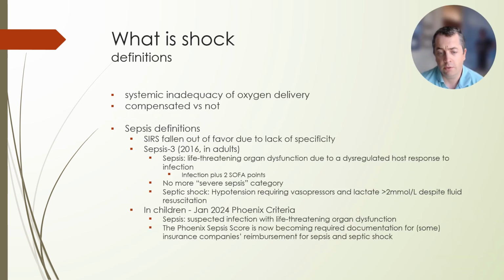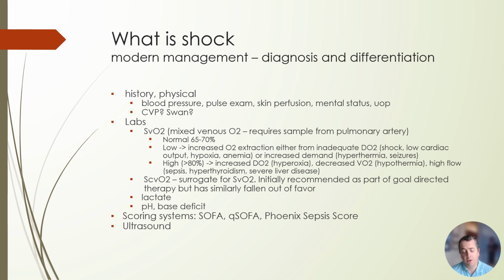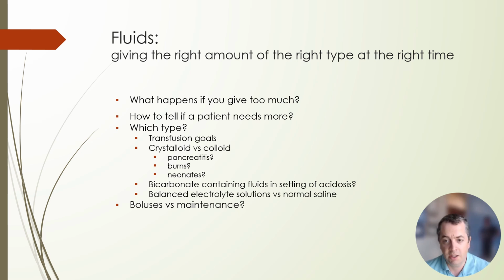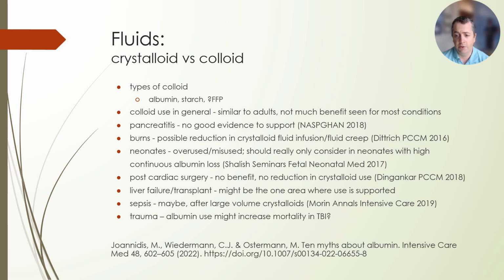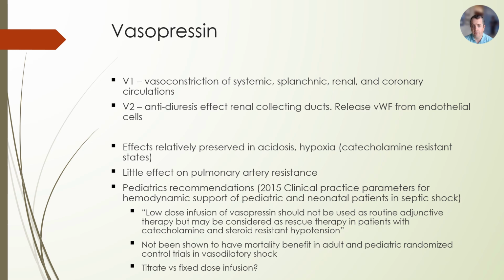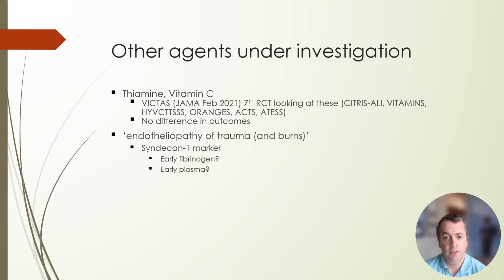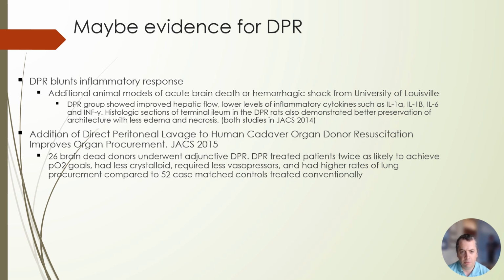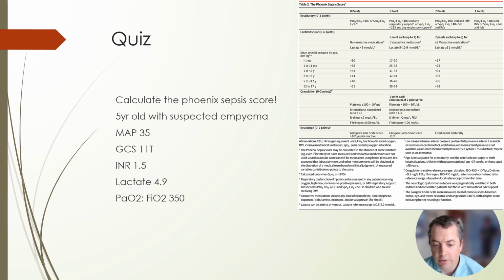PSCC - Personalized shock therapy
1) updated definitions and scoring systems for shock and sepsis
2) modern differentiation and fluid/pressor/inotrope/rescue therapies for shock